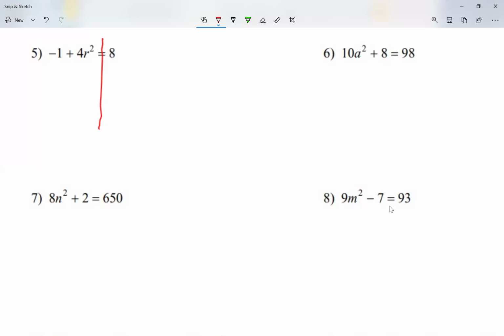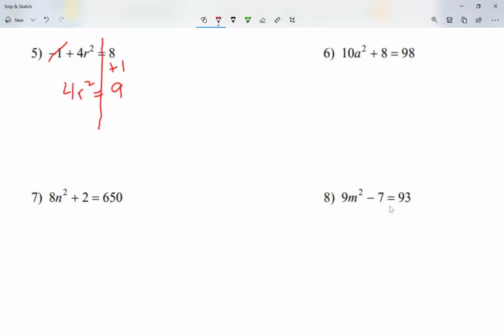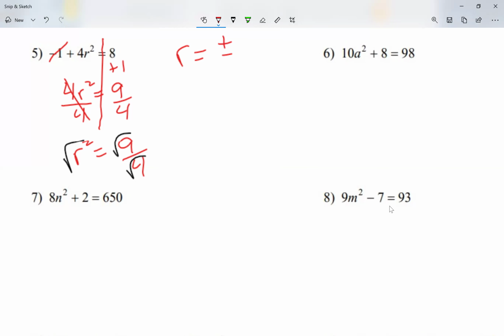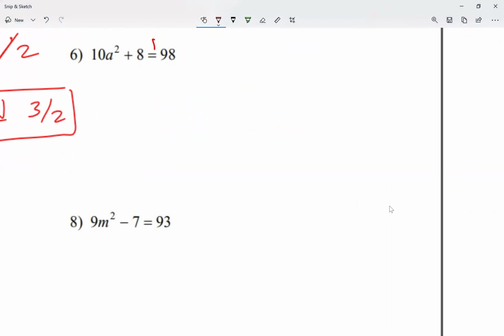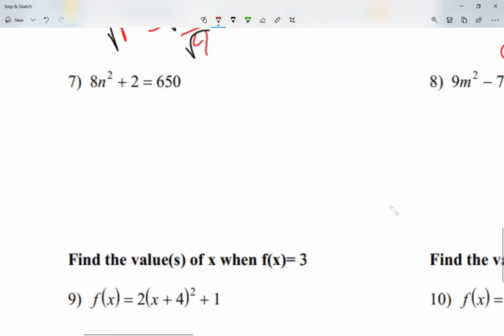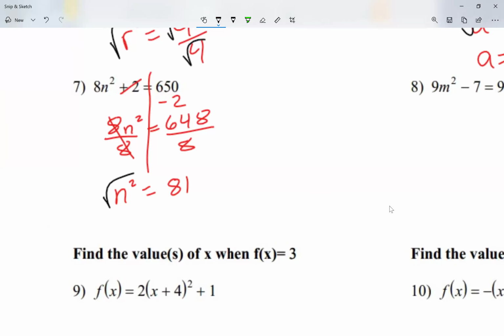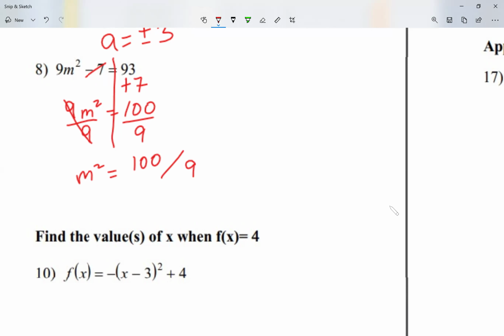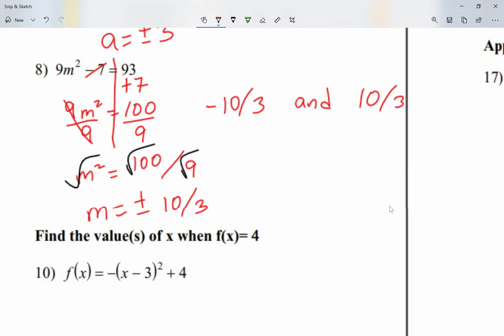Leonzo solve multi step square roots